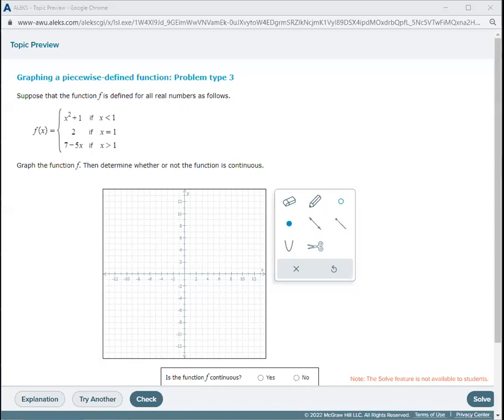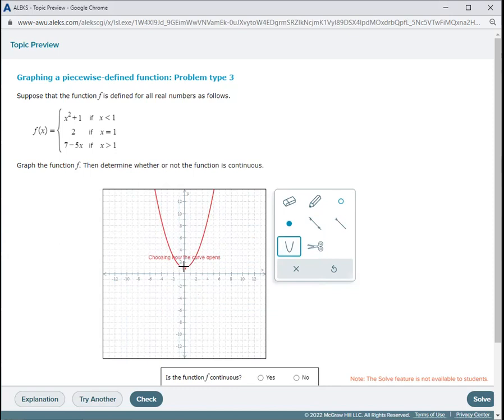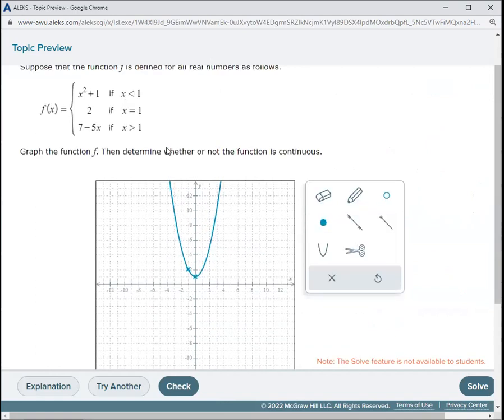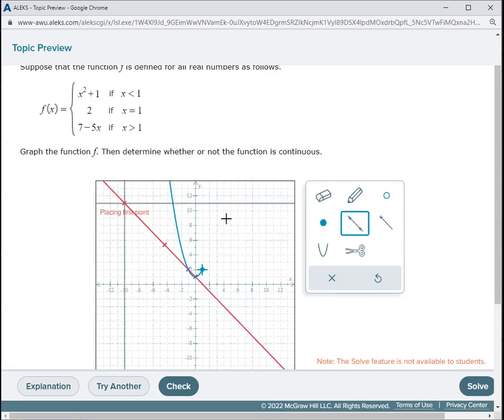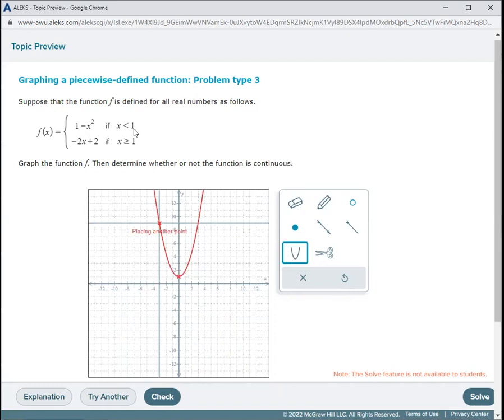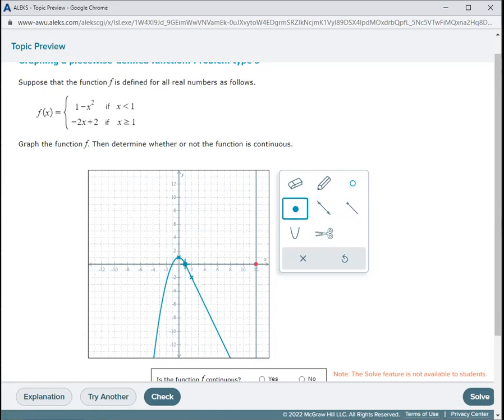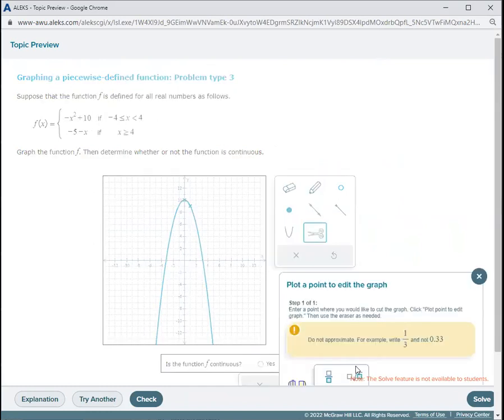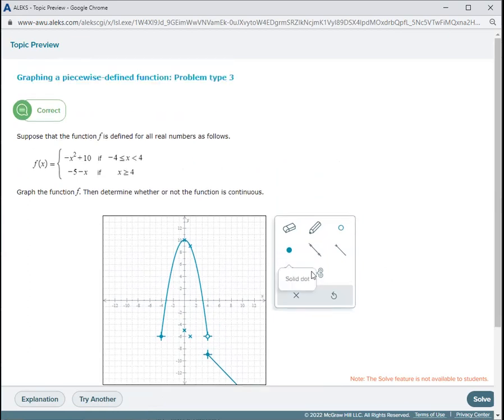How to use the piecewise function tool on ALEKS